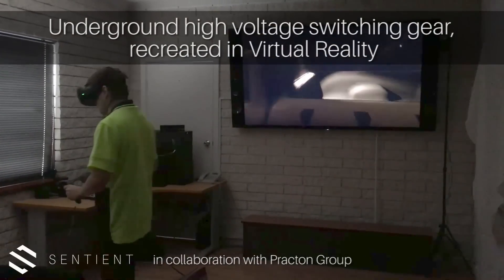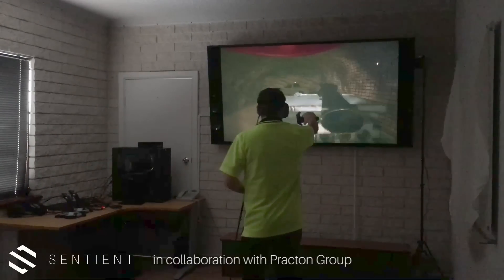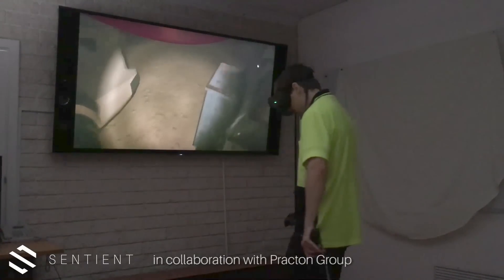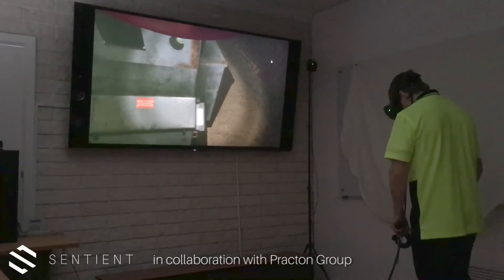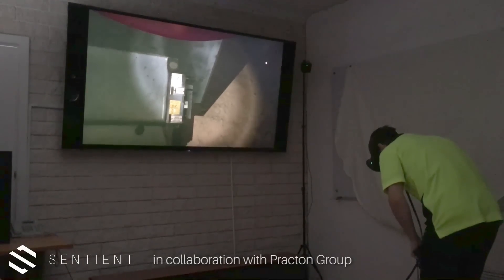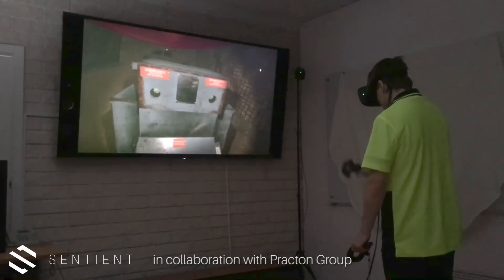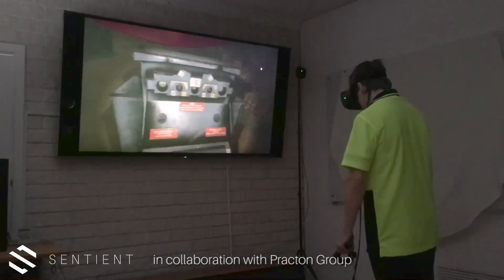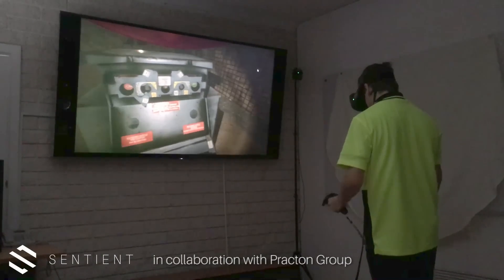High Voltage Switching in Virtual Reality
A Virtual Reality simulation created by Sentient Computing to help train operators to perform high voltage switching programs without putting them in harms way.

This example shows a developer being talked through the process by an experienced high voltage engineer.